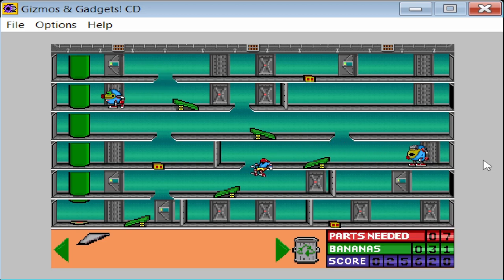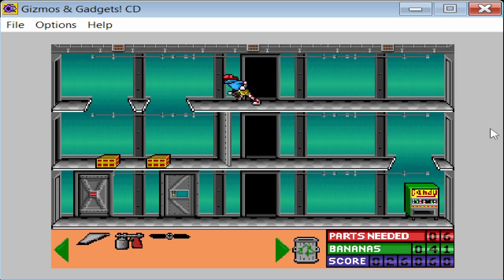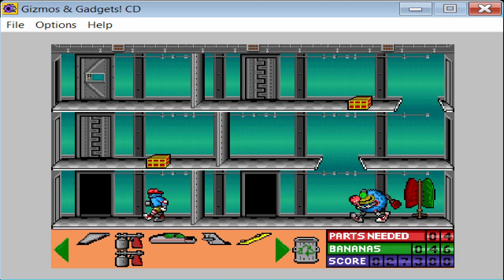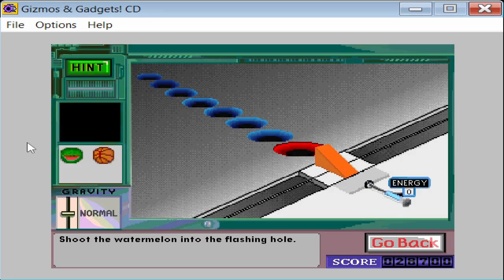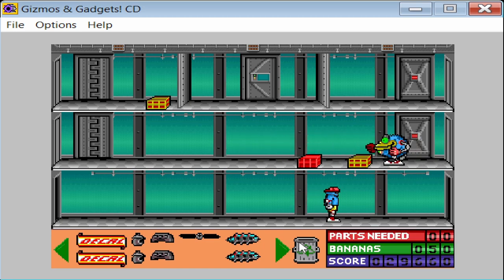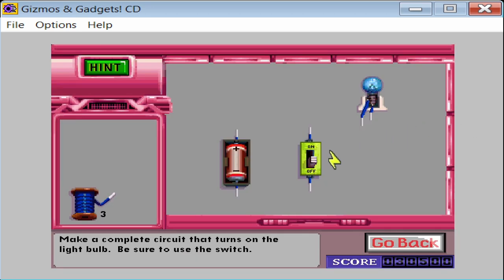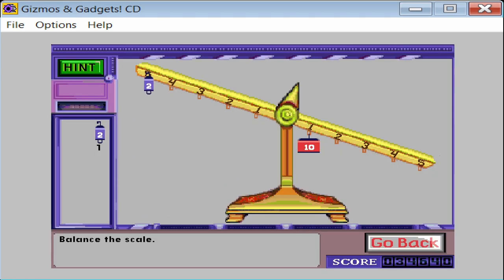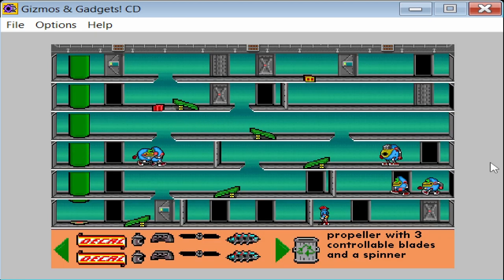Gizmos & Gadgets (3/15) - Aircraft - Level 3 Propeller-Driven Airplane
Super Solvers Series - Gizmos & Gadgets Windows 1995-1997 v 1.12
Developed and Published by The Learning Company

I am a dinosaur. A callback to the Edutainment titles purchased from Scholastic book catalogs from grade school.

Level 3 of the Aircraft Warehouse. Retains same rooms layout as previous level plus same Chimp enemies.

Chapters
0:00 Prop Airplane Schematics
1:31 Aircraft Warehouse Floor
13:55 Finish Vehicle Construction
14:06 Race + Results

PC Snapshot
- MSI Nvidia GTX 1050Ti 4GB GDDR5